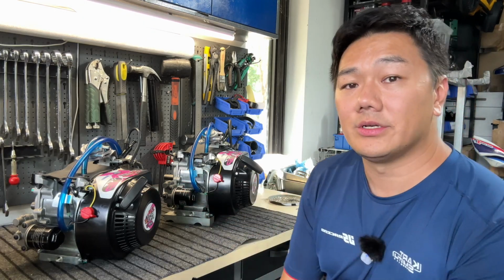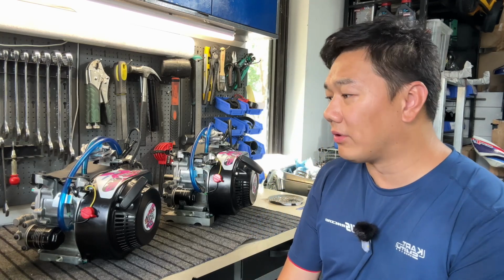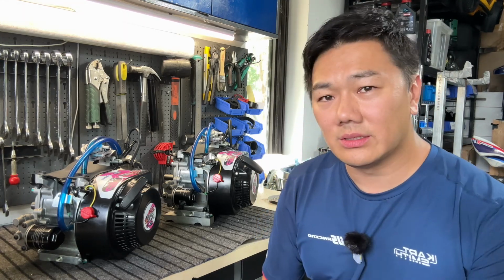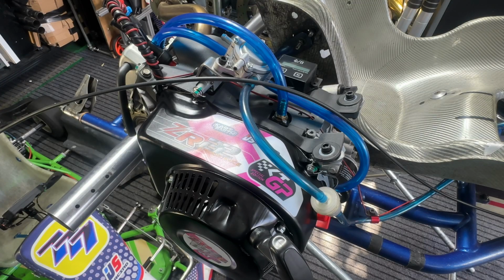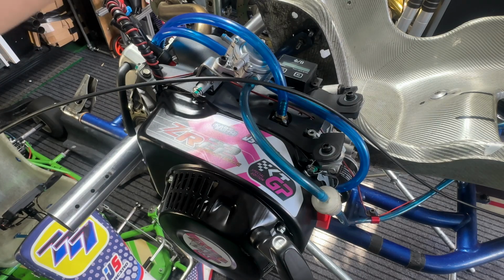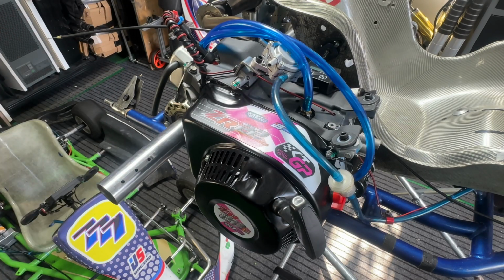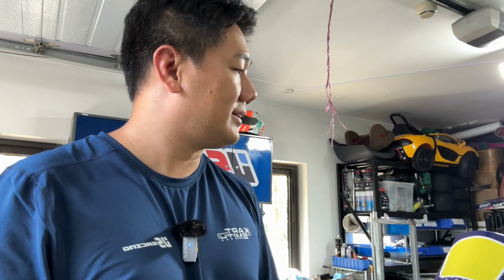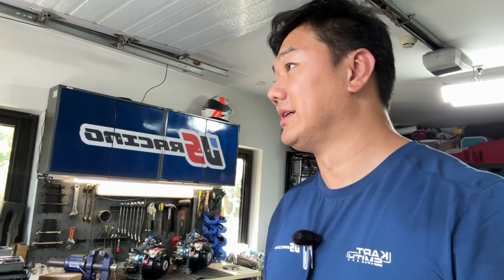Vlog: Special Edition ZR22E Engines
Just a  quick overview on the KTGP specific engine I have been building. The ZR22E that it is based on is about 15hp, the E is actually short for entry level, as the ZR22E was intended for. For the KTGP though, the E is for endurance and I have done a bit more work to increase the horse power slightly over the ZR22E.

I‘m on Instagram @js_racing_jason